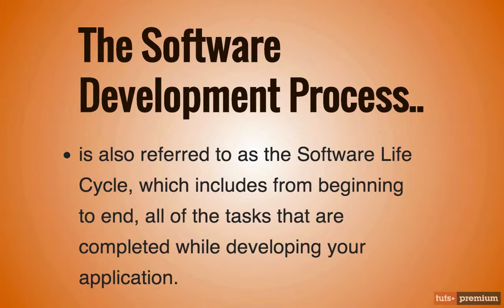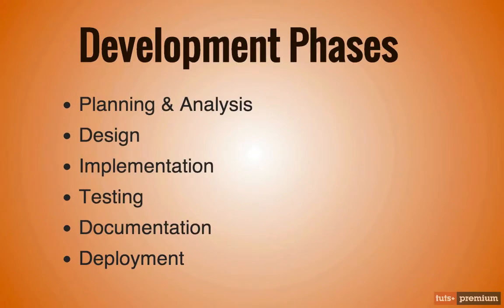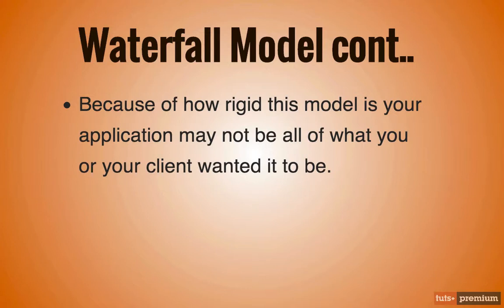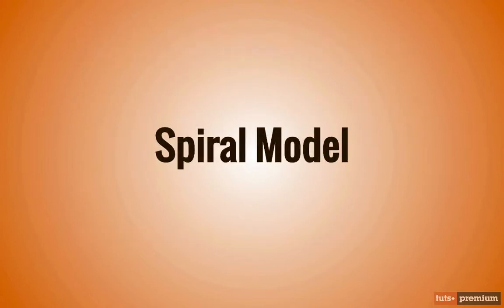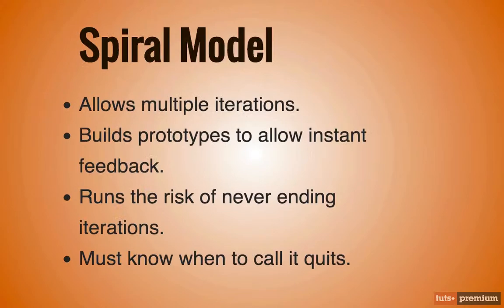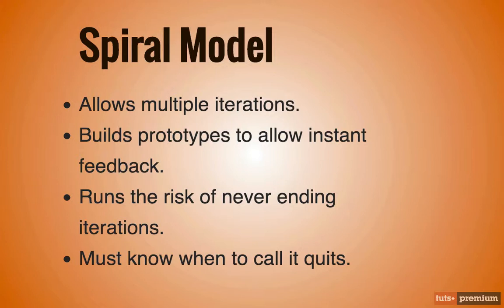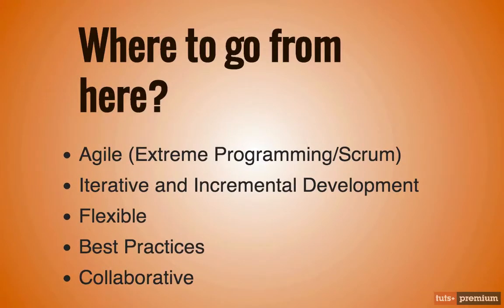12 Software Development Process